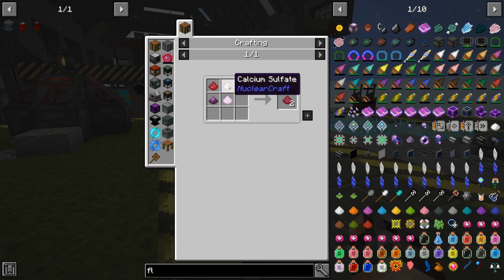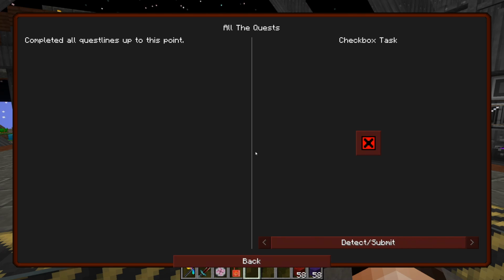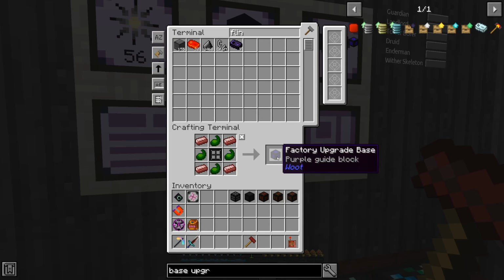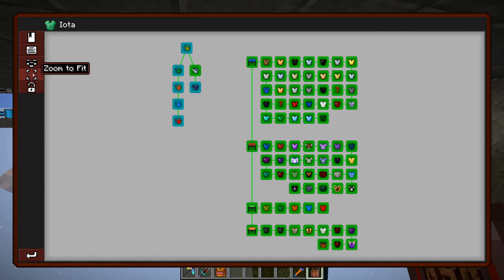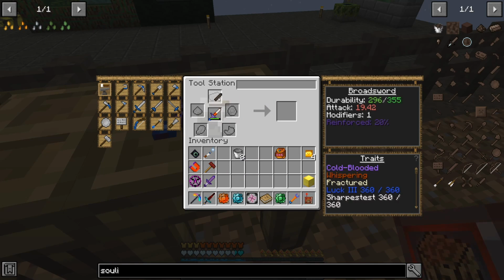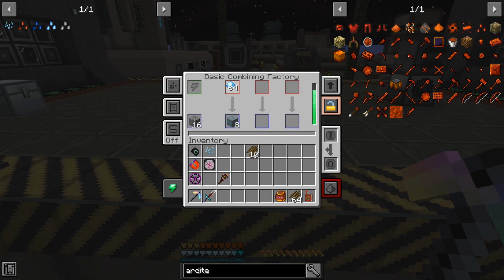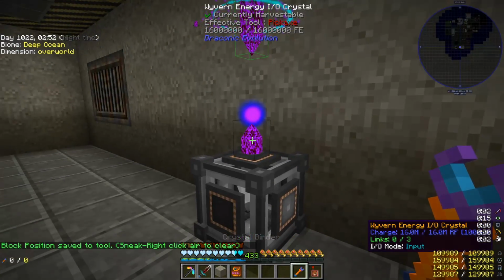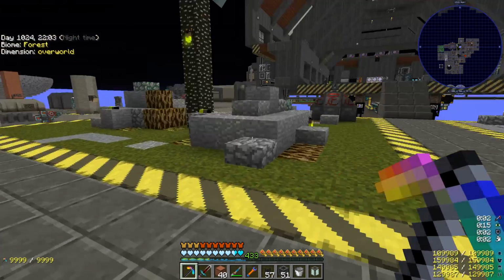Project Ozone 3 Kappa Mode: Episode 35 - Quest Busting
Hello Everyone and Welcome to Project Ozone 3, Kappa Mode!

A video description is like the cover letter for your C.V., it looks professional to have it, but no one reads it :) So as long as I have a few words here and make a few lines, I am hoping that none of you would even bother to go through it. blah blah. Thank you!